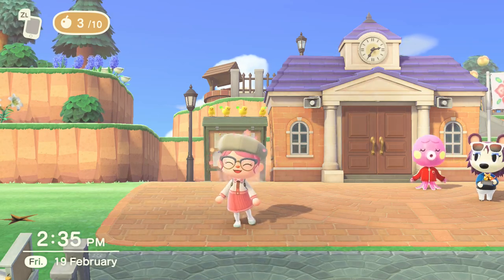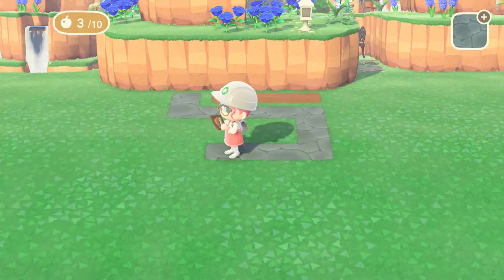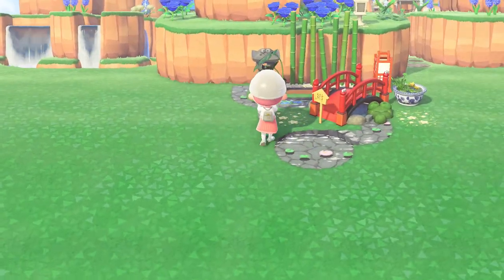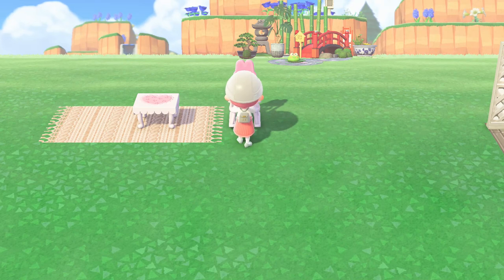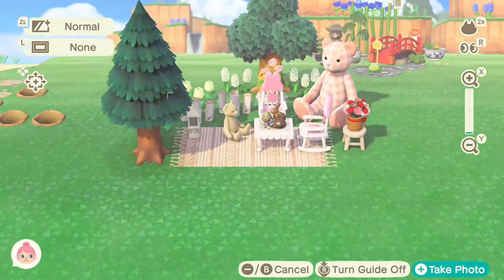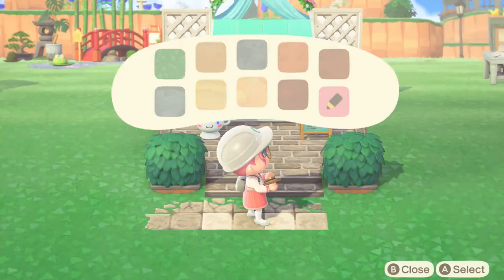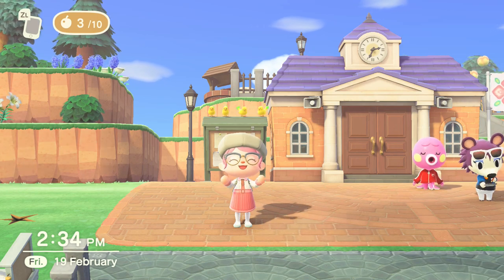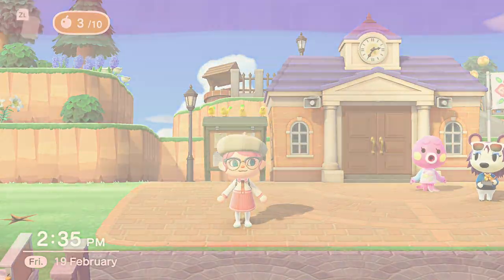Easy & cute ways to fill nooks on your island | Speedbuilding designs | Animal Crossing New Horizons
Big congratulations to CadetHelli, Lily Hallard and CaitlynLayman!

CadetHelli you've won 3 x sets of your choice
LilyHallard you've won 2 x sets of your choice and
CaitlynLayman you've won 1 x set of your choice!

Don't forget! I am now simulcasting on Twitch! My first livestream will be this Friday (info in the community tab and Twitter). I will be streaming every Friday from now on. I'm hoping to build to three streams a week. So if you prefer to watch me over there pop on over on Friday and say hello!

TIMESTAMPS
Intro: 0:00
KeroKeroKeroppi water feature: 1:00
My Melody teddy bears' picnic: 3:55
Cinnamoroll Cafe Nook: 6:00
Giveaway winners: 8:45
Outro: 9:30

KeroKeroKeroppi water feature:
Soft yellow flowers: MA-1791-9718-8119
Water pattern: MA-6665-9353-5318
Stepping stones: MA-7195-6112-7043 (not used)

My Melody teddy bears' picnic:
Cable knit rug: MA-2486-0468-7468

Cinnamoroll Cafe Nook:
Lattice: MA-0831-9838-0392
Marbre pourri (stone paving): MA-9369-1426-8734
Stone platform with stairs: MA-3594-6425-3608

Let me know if I forgot any codes.

DREAM CODE
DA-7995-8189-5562